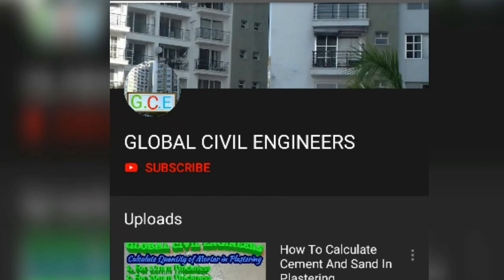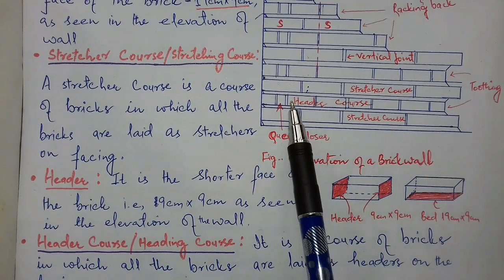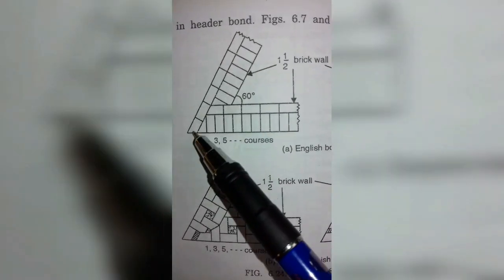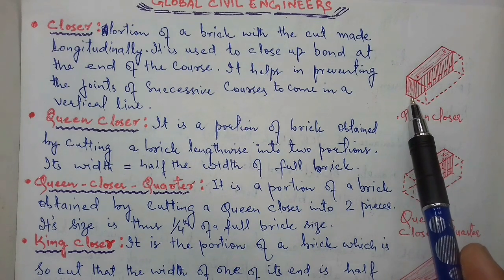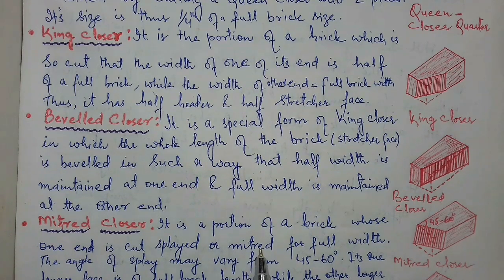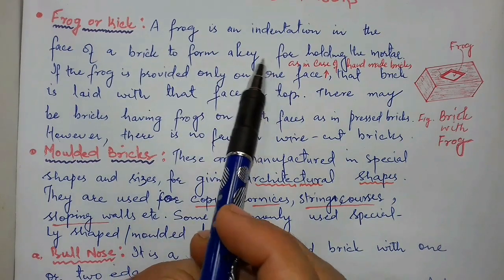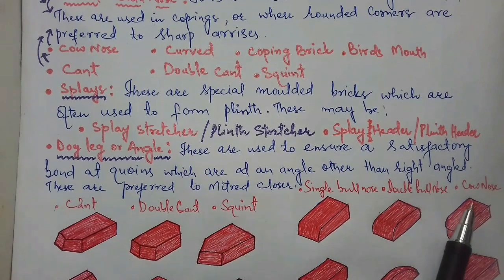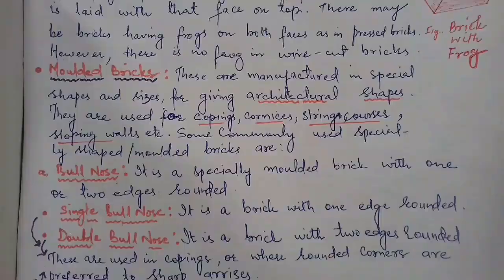More Than 50 Technical Terms In Brick Masonry